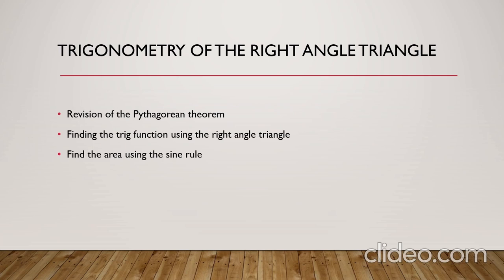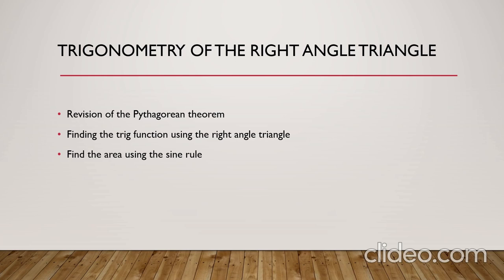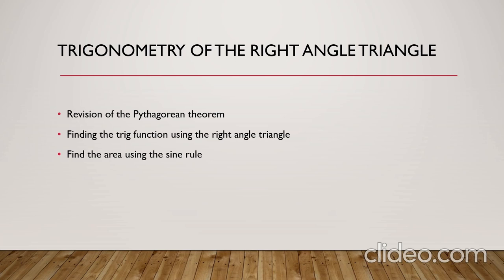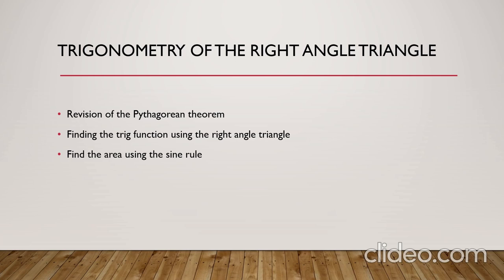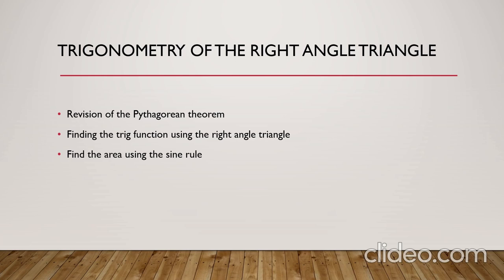Precalculus unit 4 week Trigonometric functions- by Mr.Ahmad